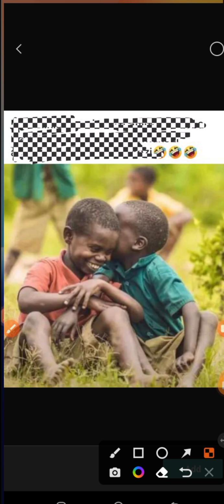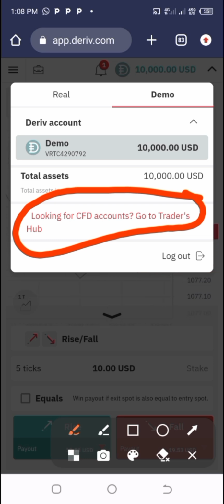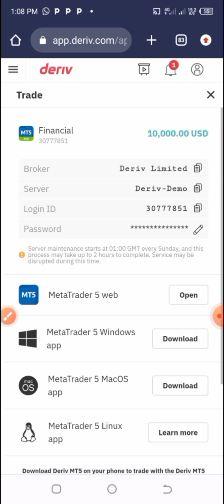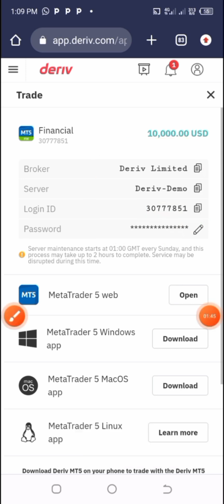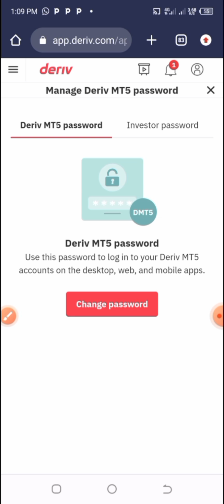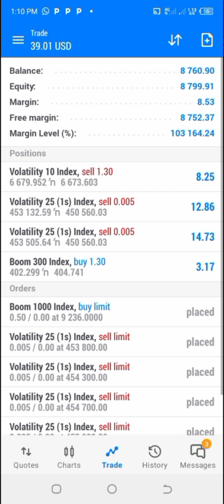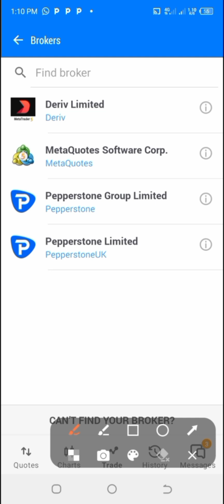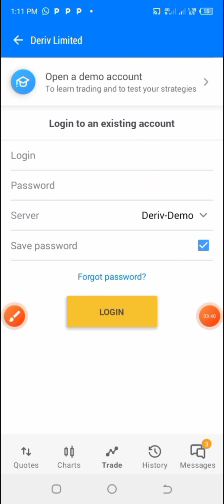How to connect deriv to MT5 on mobile (updated!)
Looking to take your trading game to the next level?

In this tutorial, we'll show you how to connect Deriv to MT5, opening up a world of possibilities in the financial market.

You'll learn how to set up your accounts, transfer funds, and customize your MT5 platform to suit your trading needs. With these two powerful platforms working together, you'll be able to access a wider range of assets and optimize your trading strategy.

Watch now and elevate your trading experience!